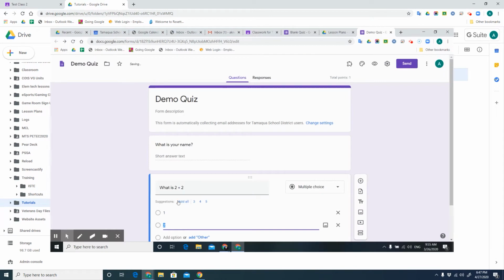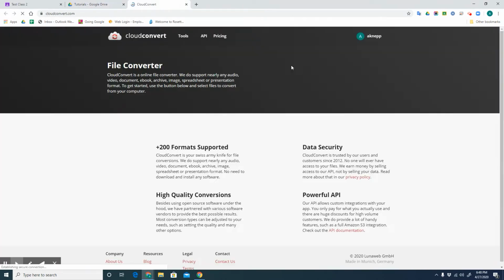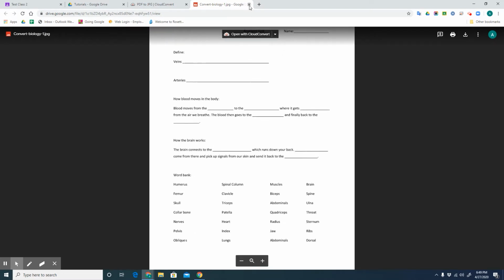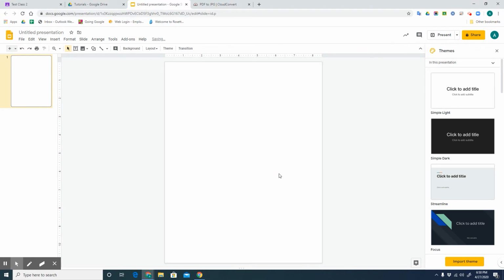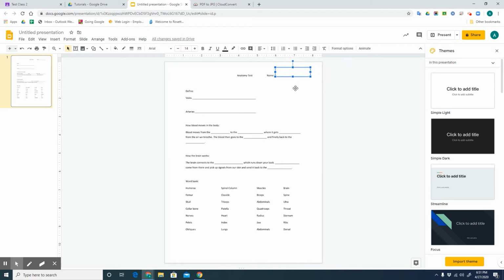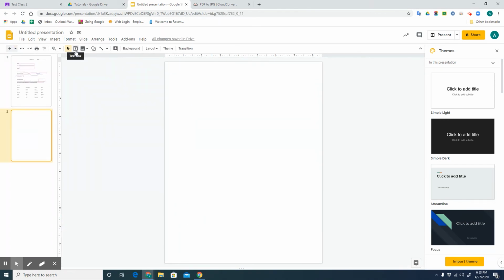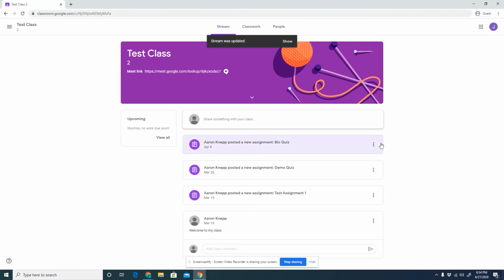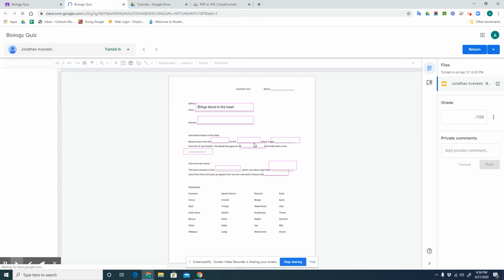Editable Worksheets with Google Slides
Learn how to use Google Sides to create an editable worksheet for your students